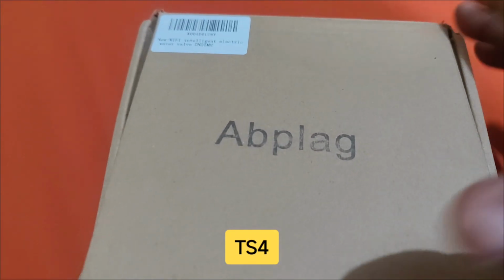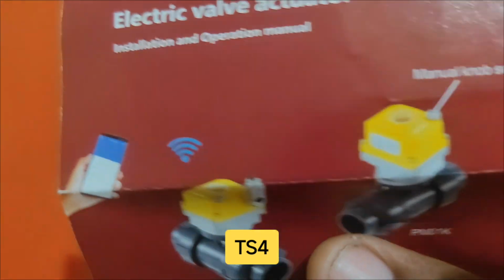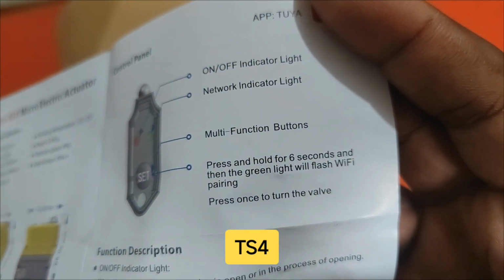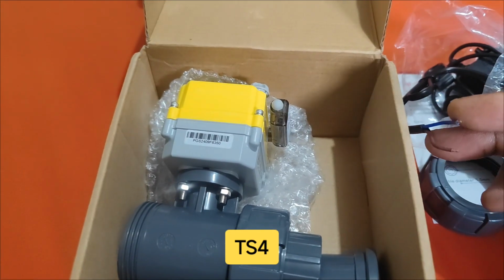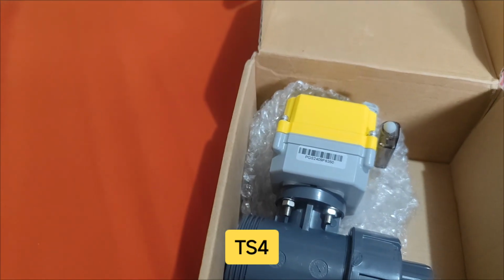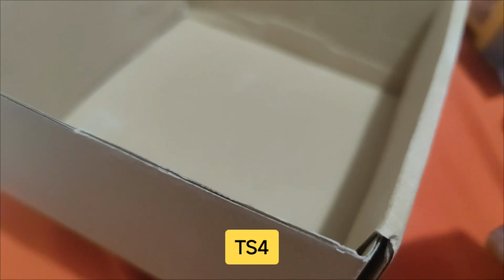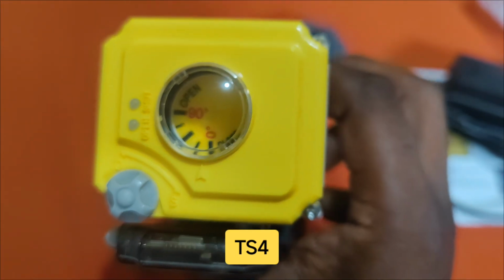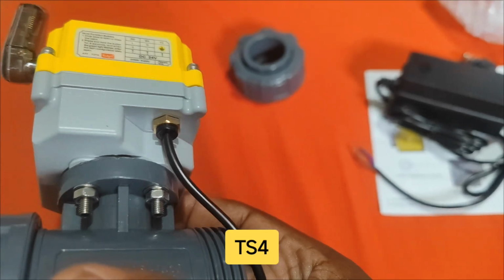Smart Electric Ball Valve APP Smart Wifi Controller.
Smart electric valve 1 inch PVC joint ball valve Tuya APP smart wifi water cut-off valve DC12V-24V AC110V-230V power adapter and power-off automatic return setting. Smart timing water valve DN25MM

Top highlights

Material: Polyvinyl Chloride

Manufacturer: ABPLAG

Advanced smart water control: remote status and control by smartphone. ABPLAG electric valve uses Tuya smart WiFi remote control water valve compatible with Alexa, Google and App iOS/Android

Remote control using TUYA apps

With power supply 110V-240V power adapter actuator 24V

Automatic return setting when power off